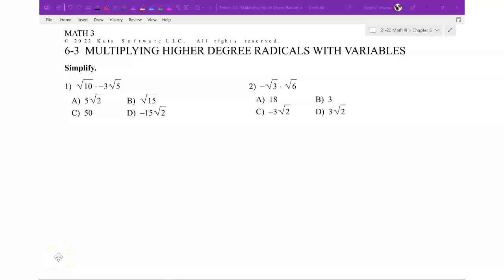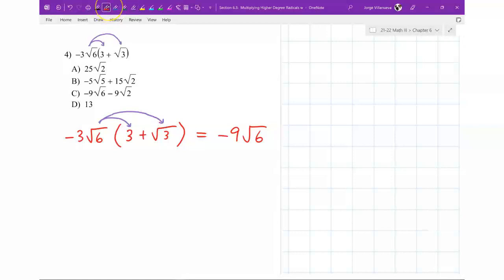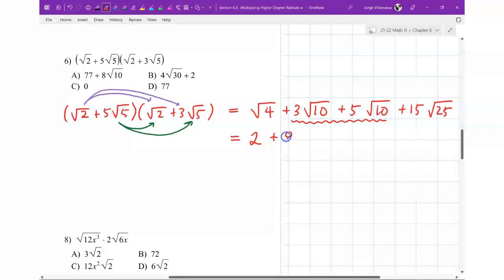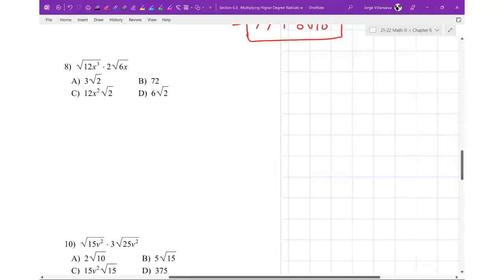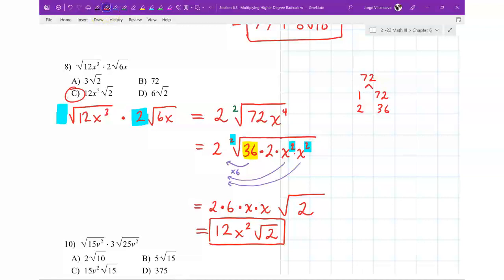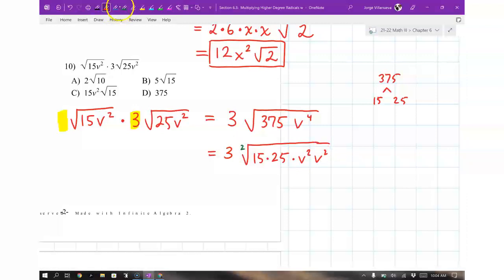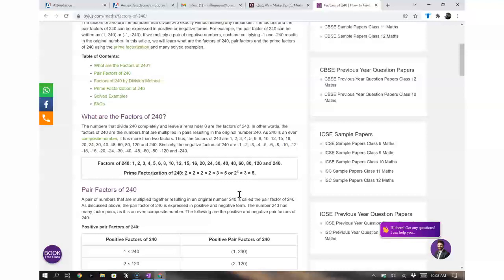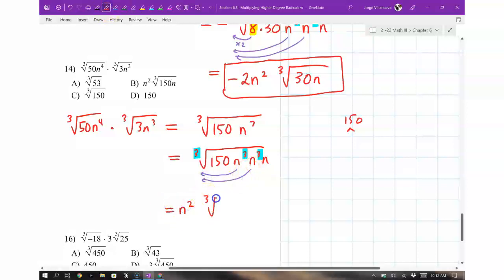Section 6.3: Multiplying Higher Degree Radicals with Variables